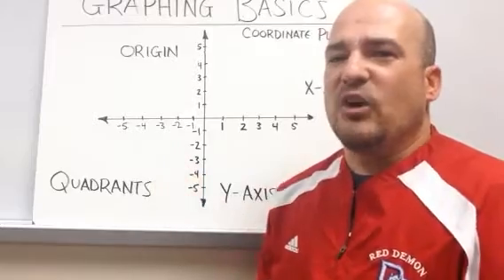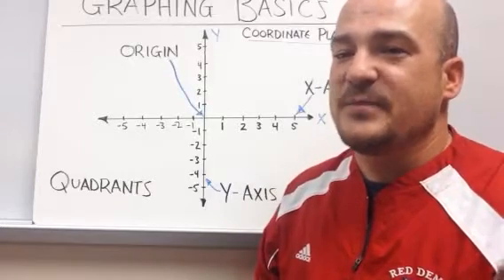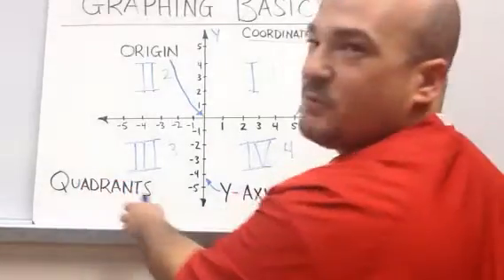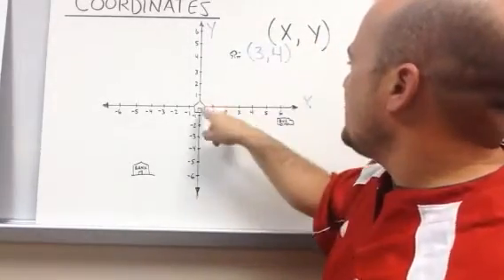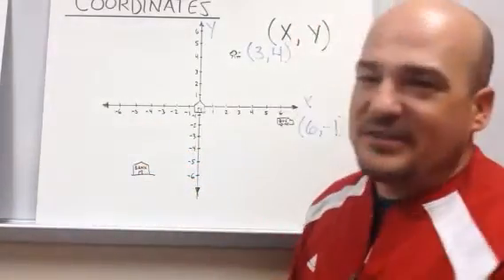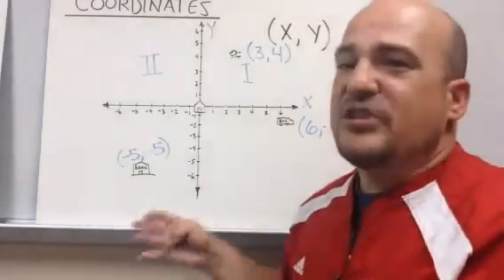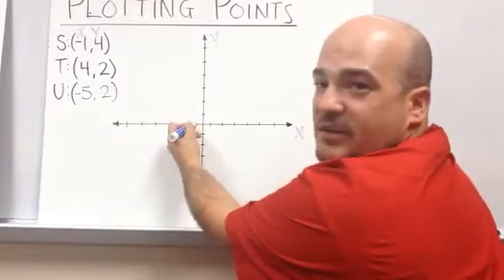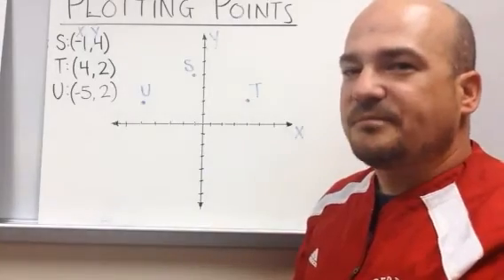Introduction to Graphs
This video is a tutorial to introduce the coordinate plane and plotting points on a coordinate plane.